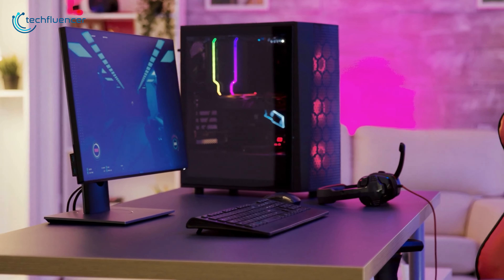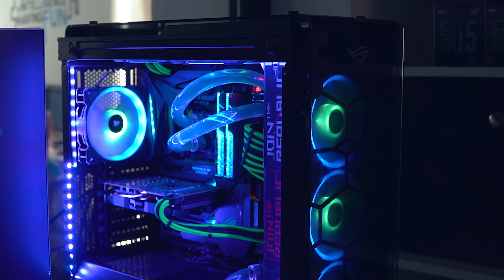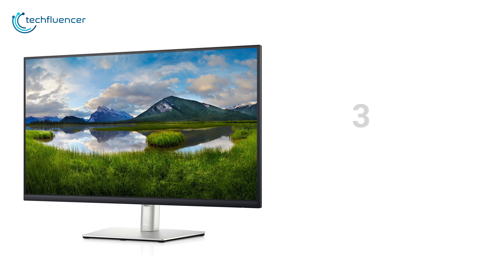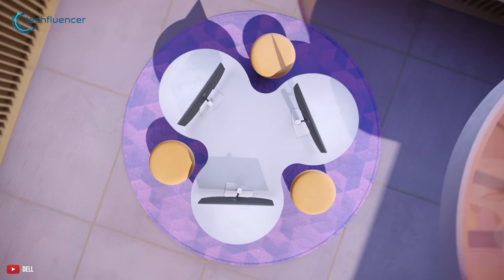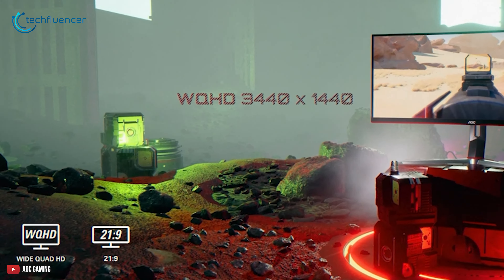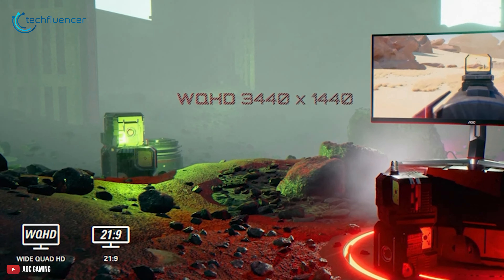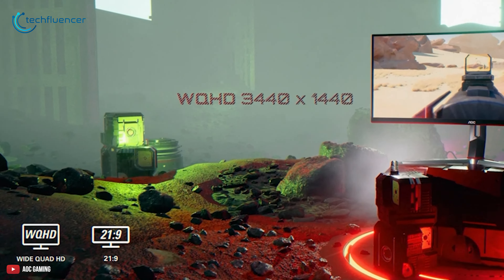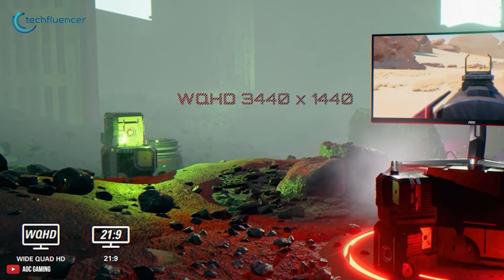Top 5 Best Monitor Under $500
Best monitor Under $500 dollar can deliver a great gaming experience with a budget-friendly price tag. Though there is a lack of advanced features and embellished design, the best monitor under $500 can enrich your intense gameplays with a high refresh rate, response time, and technologies. So here is the video on the top 5 best monitor under $500 just for you.